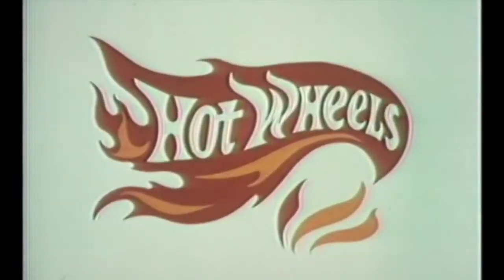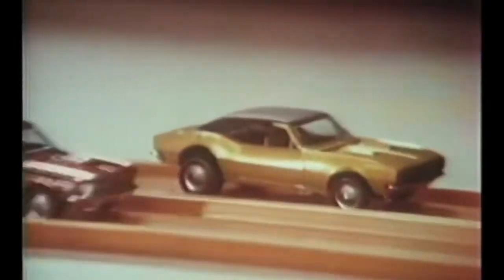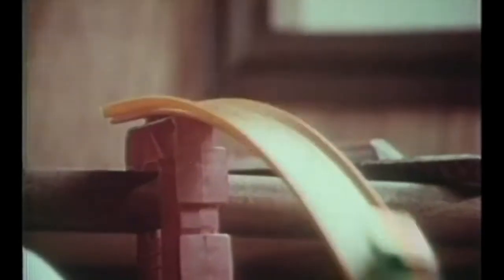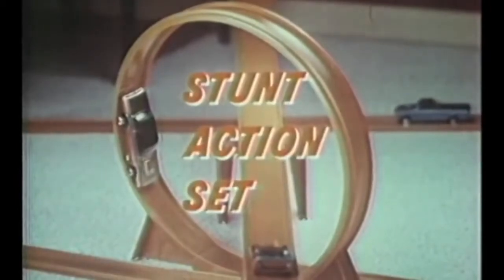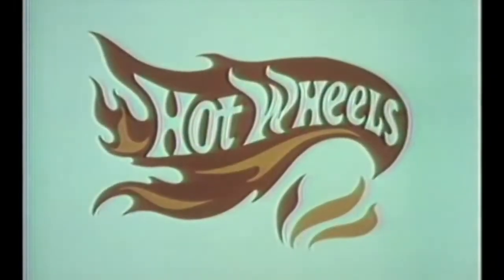1969 Mattel Hot Wheels TV Commercial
1969 Mattel Hot Wheels TV Commercial